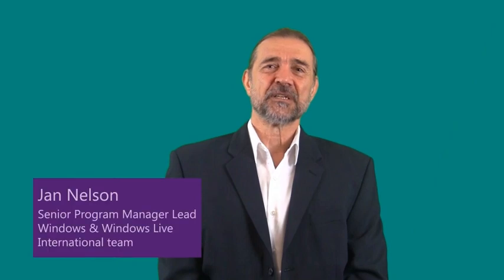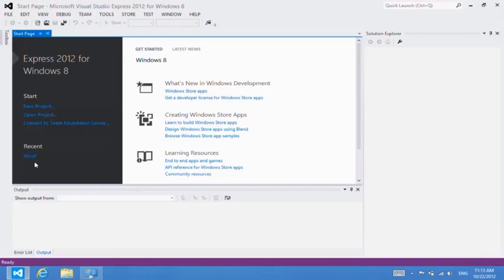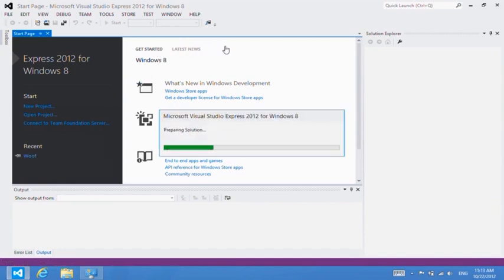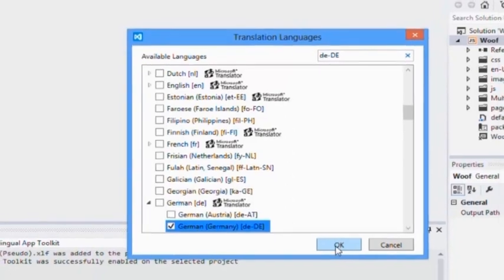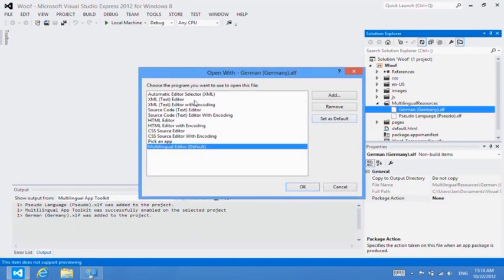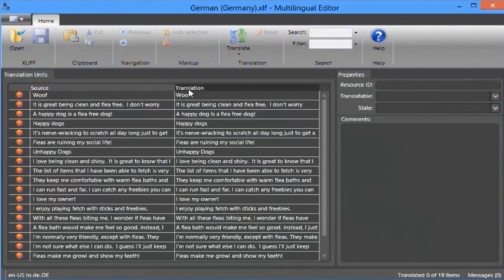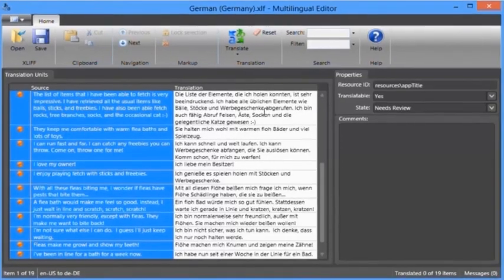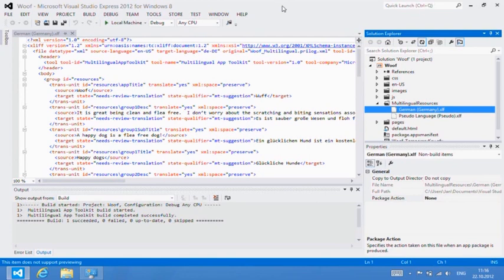Introduction to the Multilingual App Toolkit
Jan Nelson, Senior Program Manager at Windows Live International, teaches you how to create multilingual apps easily to reach more markets. The free Multilingual App Toolkit is a simple set of tools that allows you to add multi-language support to your app from within your Integrated Development Environment.